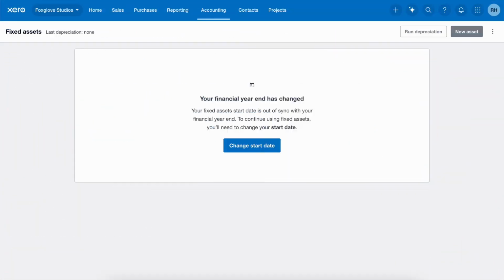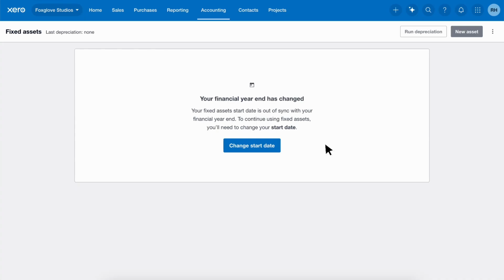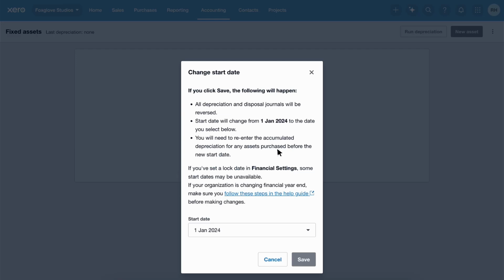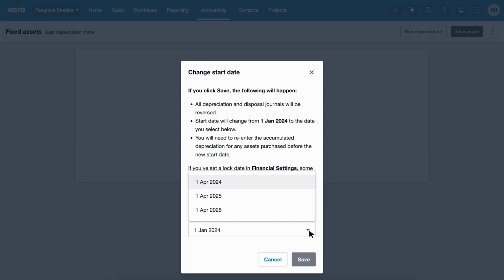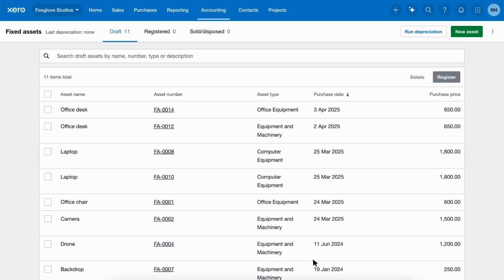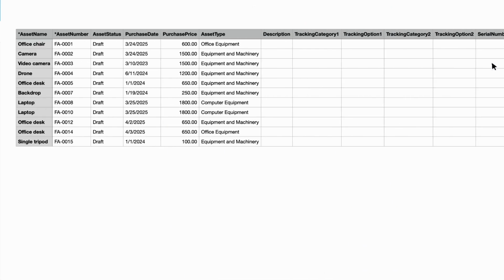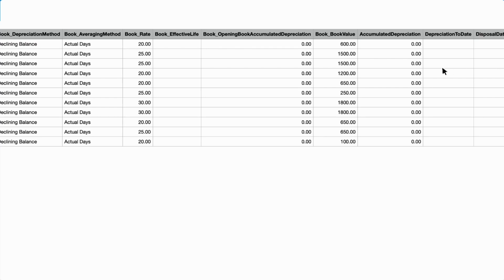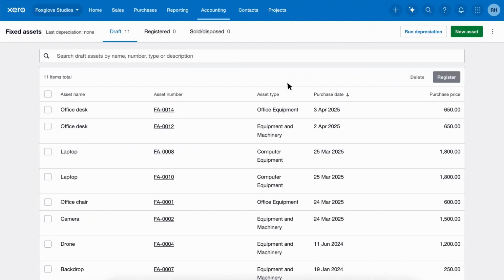UPDATE XERO FIXED ASSETS AFTER FINANCIAL YEAR END CHANGE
Did your business change its financial year end? Learn how to update your fixed asset register in Xero to accommodate the change. This is essential for ensuring depreciation runs on the correct schedule moving forward.